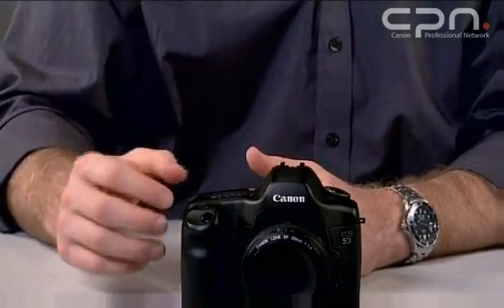Canon EOS 5D Masterclass in depths Body construction (4/11)